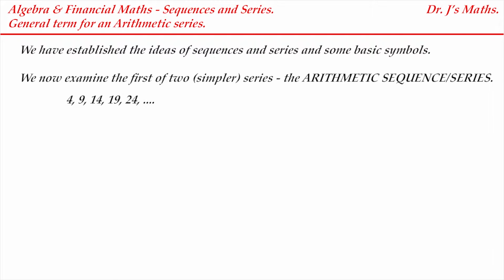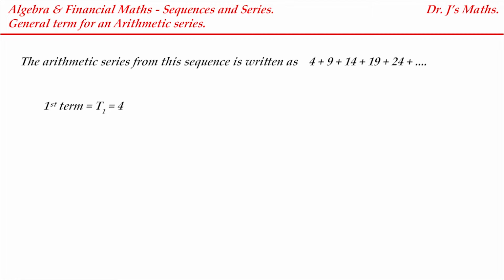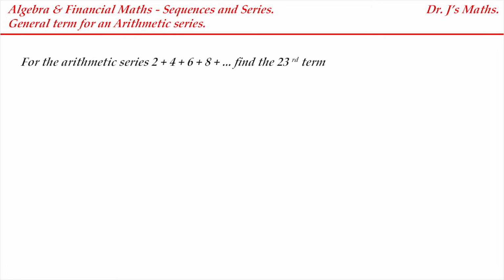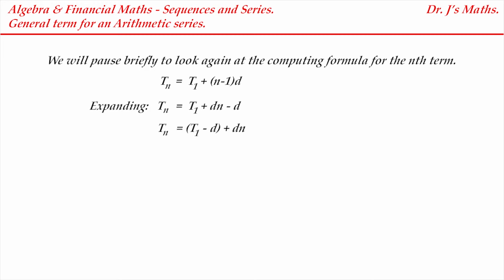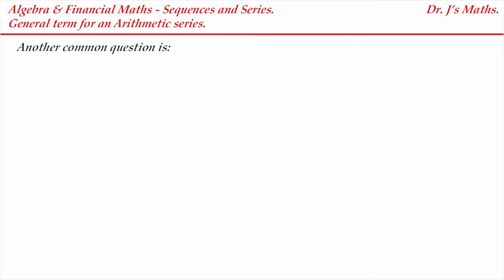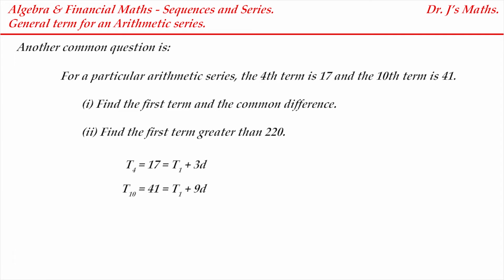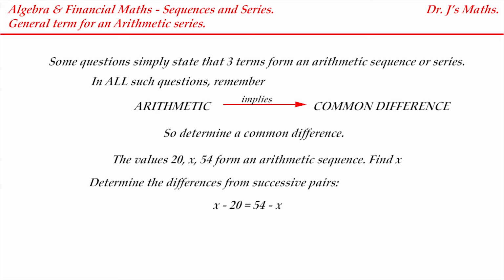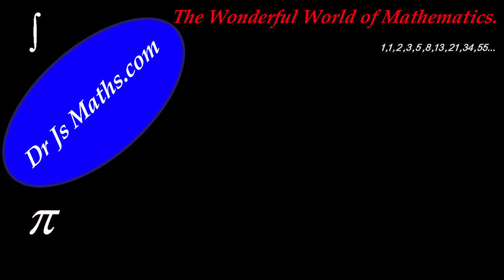Series - Arithmetic - general term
Develops and applies the relationship used for the general term of an arithmetic series.